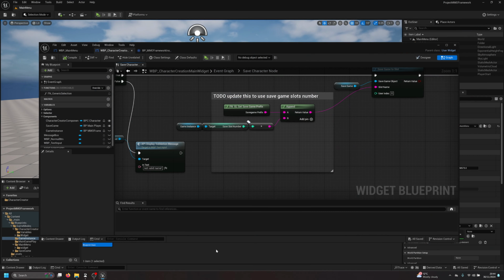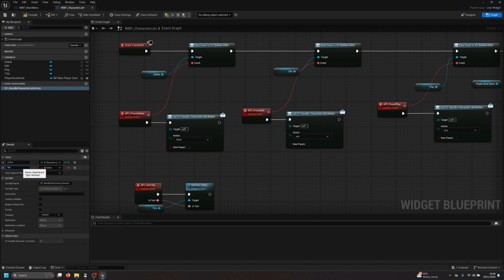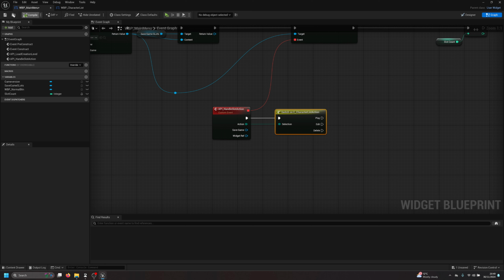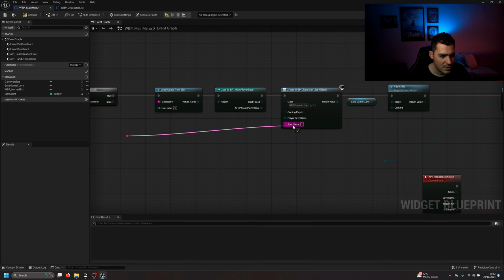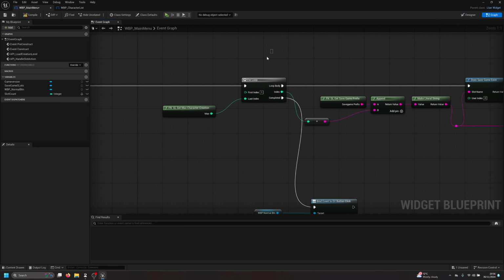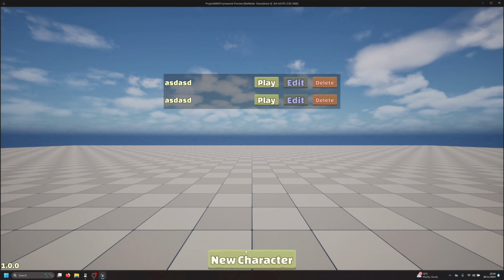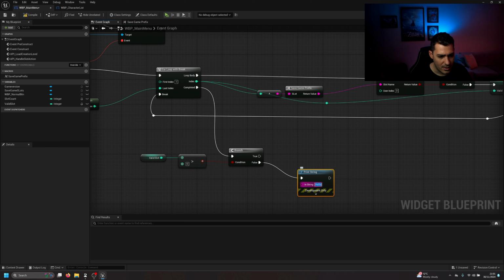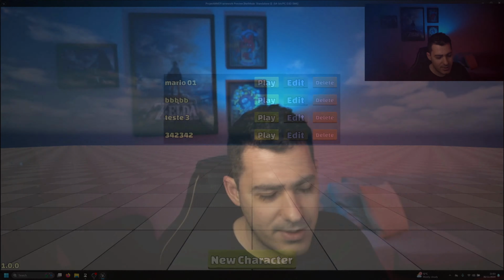Unreal Engine MMO tutorial - part 20 - Handle delete